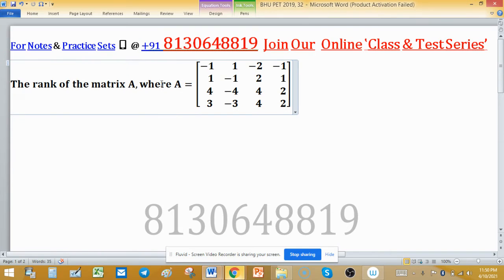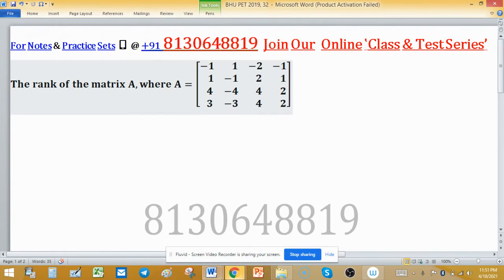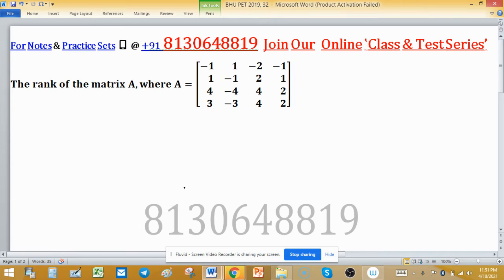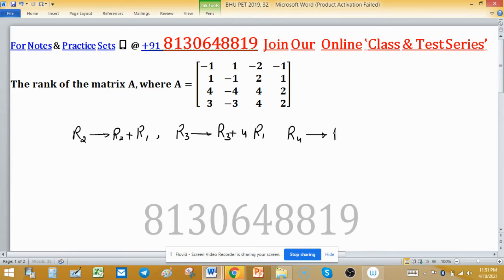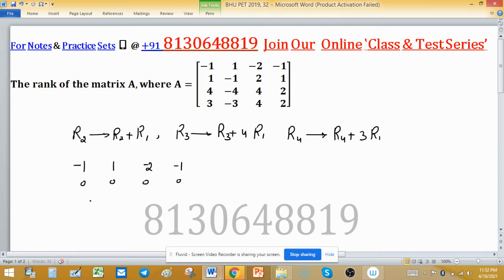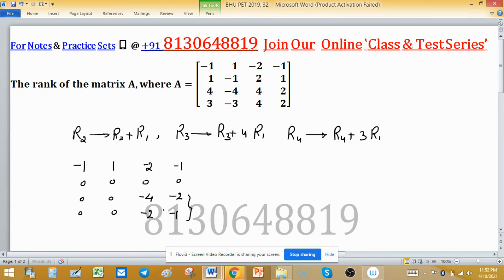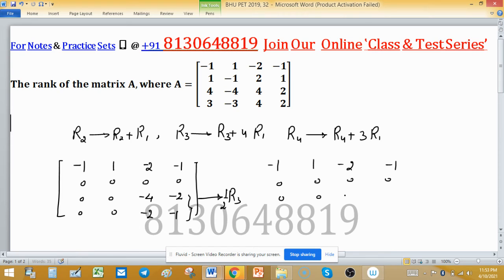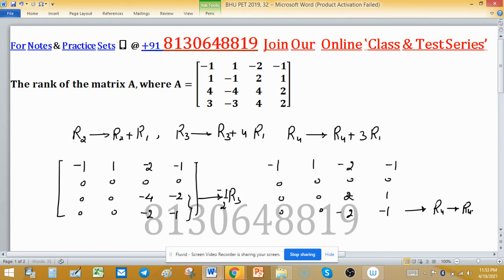The rank of a matrix is the maximum number of linearly independent rows or columns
1. Linear Algebra 1000 MCQs based practice set.

Linear independence

Linear transformations

Determinants

2. (i) Abstract Algebra 250 MCQs with Solution.

Group actions

Sylow theorems

3. Real Analysis 1000 MCQs based practice set.

4. ODE 733 MCQs based practice set.

5. Kerala PSC HSST Mathematics pyq solution download

6. BHU Pet Mathematics Previous Year Question Paper Solution.

7. MH SET Mathematical Science PYQ Solutions

8. SSB Odisha PYQs solution

9. TS SET Mathematics Previous year Question Paper solution

10.

11. TIFR Mathematics PYQs solutions

12. Gate Mathematics PYQ + Key

13. CUSAT CAT PG Mathematics PYQs from 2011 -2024

14. CSIR NET PYQs Solution from 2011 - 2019

15. NBHM M.Sc. &Ph.D. Question Paper 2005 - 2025 and their Solutions

Key (b)